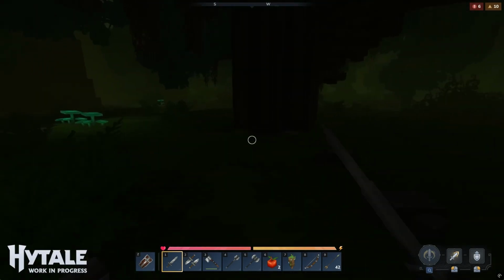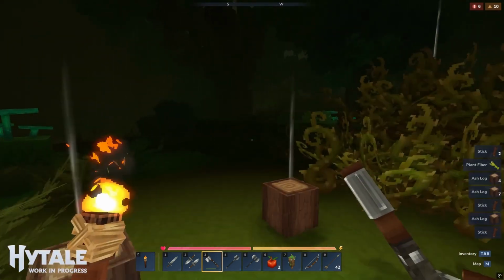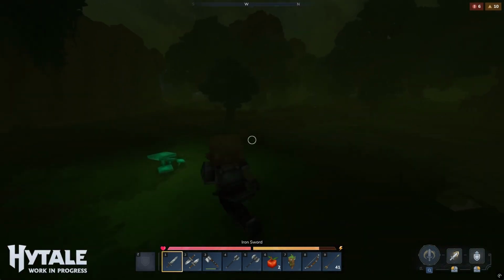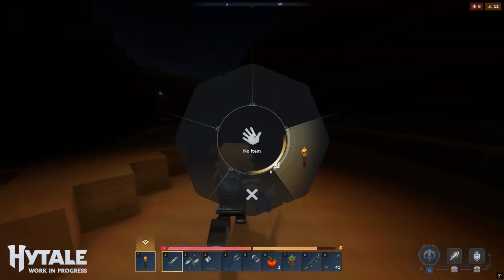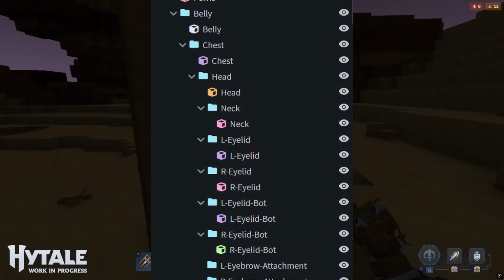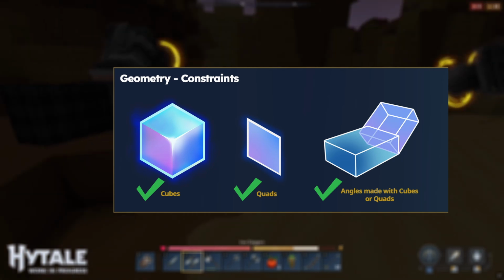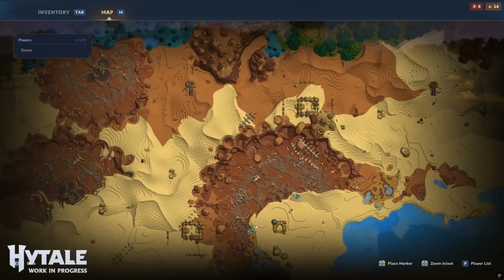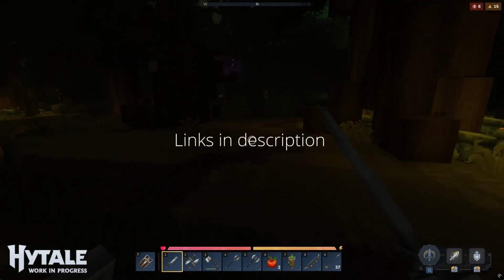Hytale Modeling: do’s and don’ts of modeling in their art style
Video is about
- the basics how to create models for hytale art style
The 4 Pillars of the Hytale art style: Immersion, Fantasy, Stylized and Flexible

- about how useful the official plugin is for einhalten der sachen
u.a für geometry constraints und constant pixel-ratio
We talked about how useful the official Hytale plugin is. With ensuring geometry constraints and pixel ratio that the model is compatible with Hytale.

best-practice